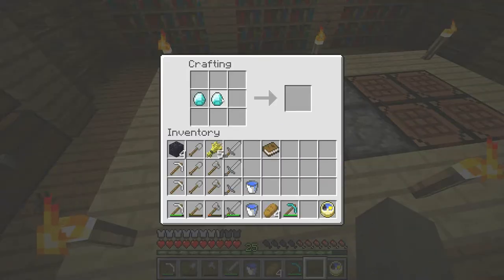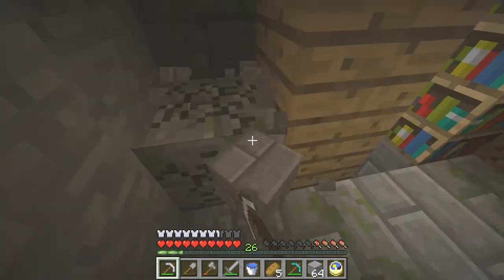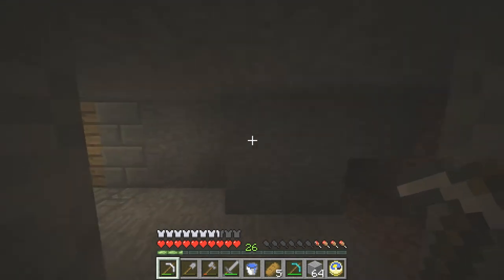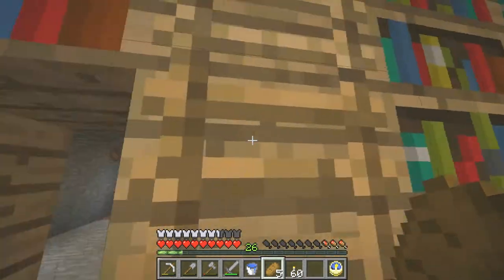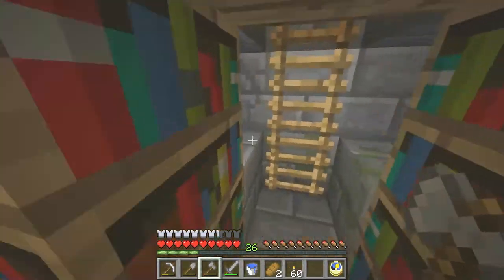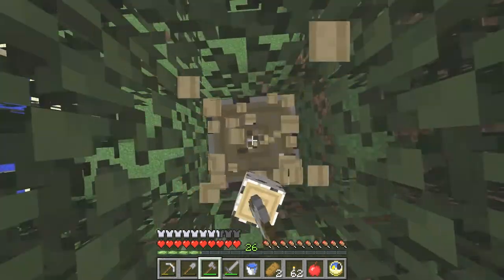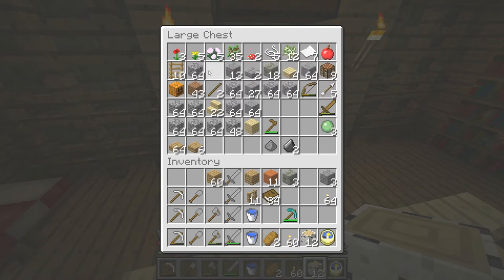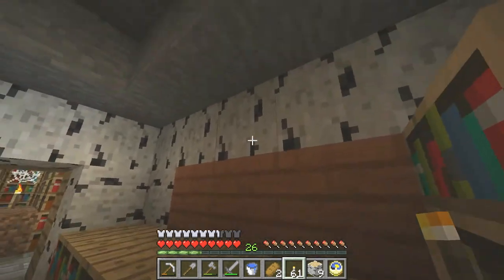Swedetopia, The World of Madness - Ep. 03 - "The Enchanting Room."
In this episode, I build the enchanting room, and I rant a bit more. (What a surprise!...)